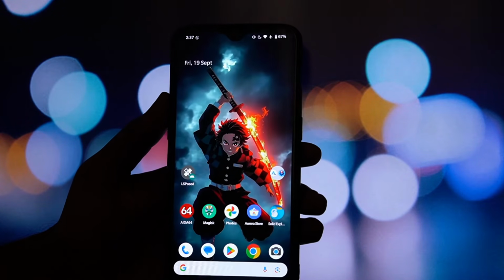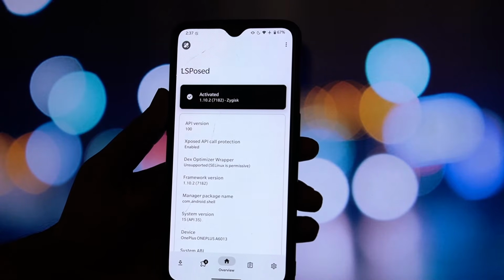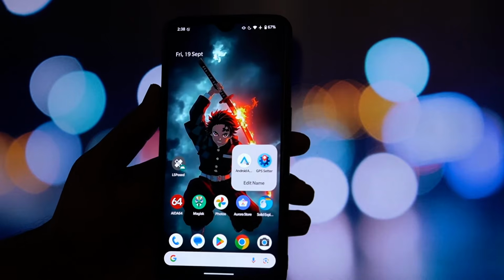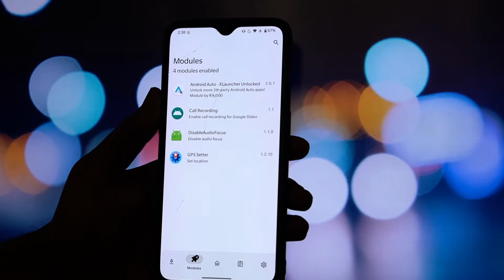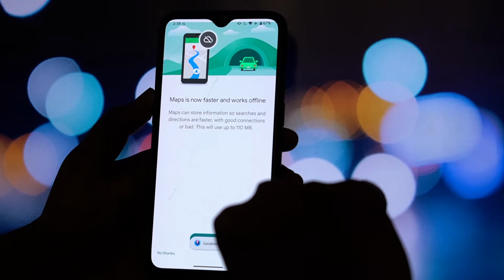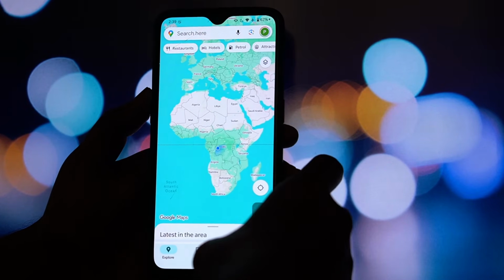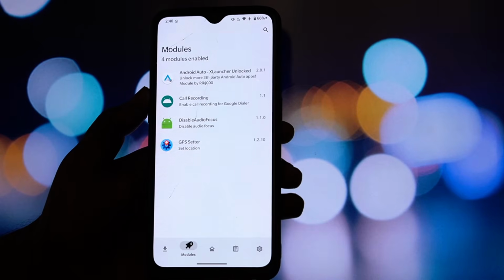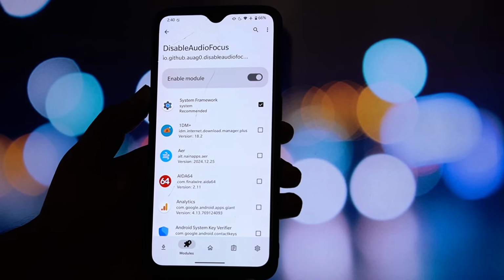Best LSPosed Modules (Sept 2025) 🔥 Android Auto Unlock, GPS Spoof & Audio Mods!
Ready to unlock the TRUE potential of your rooted Android device? 🚀 In this video, we dive into the top 3 game-changing LSPosed modules you absolutely need to install in September 2025. From transforming your car's infotainment system to taking back control of your privacy and media, these mods are essential for any power user.

We cover everything you need to know, including what each module does, its key features, and the requirements to get it working. Whether you're a seasoned root user or new to the world of LSPosed, this guide has something for you!

🔗 LINKS 🔗